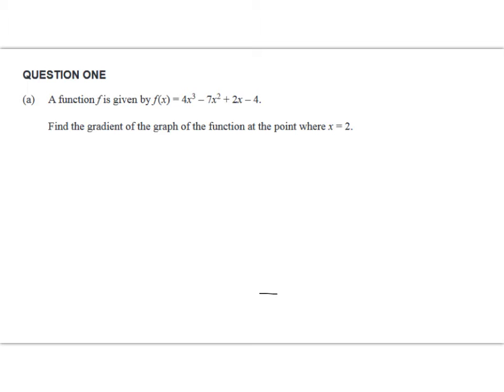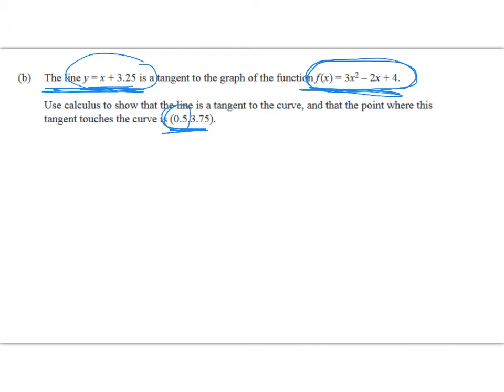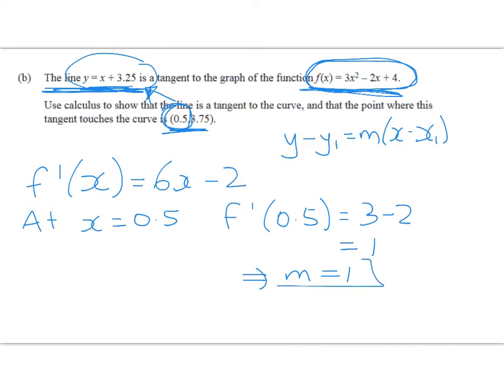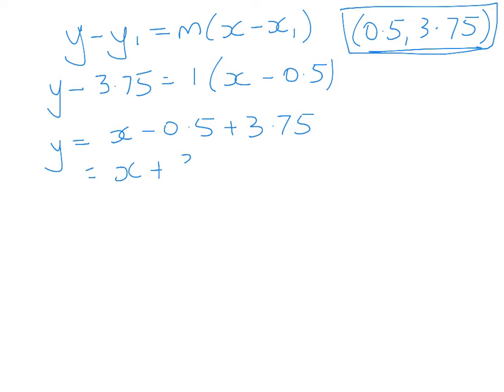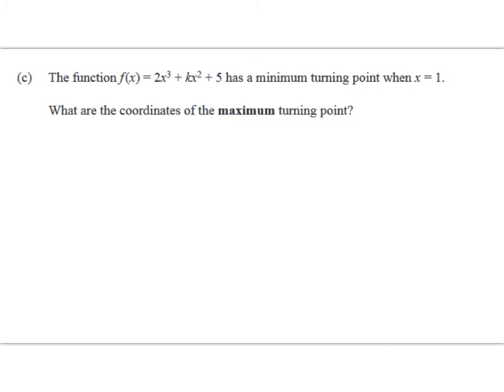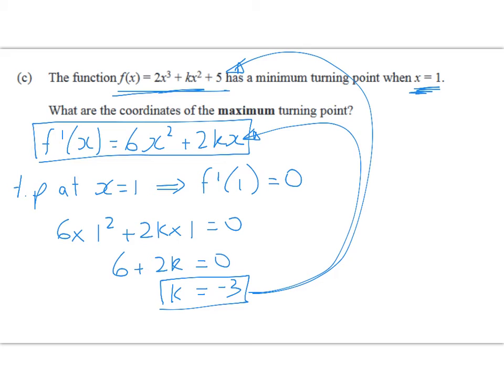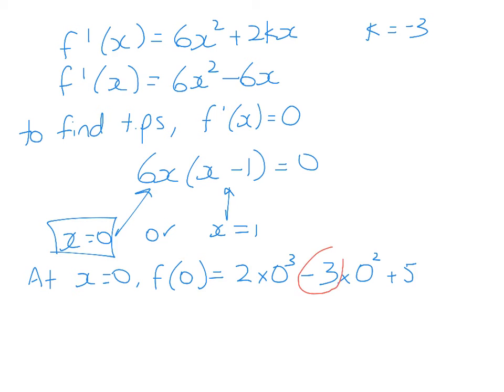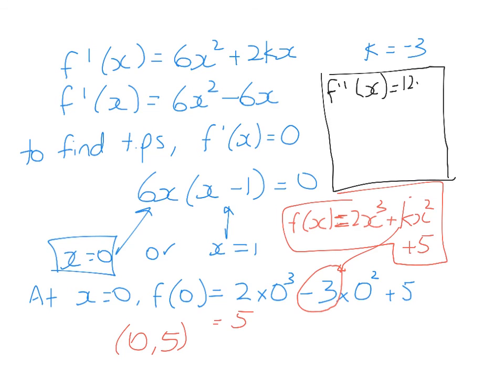L2 Calculus 2016 Q1 a b c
Finding gradient of function. Finding equation of tangent. Finding turning points. Achieved and Merit questions.